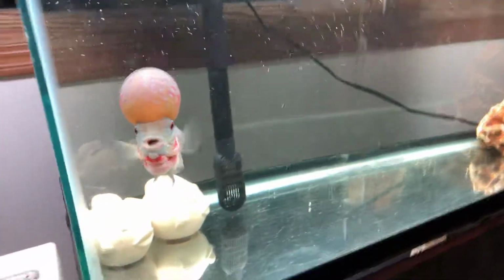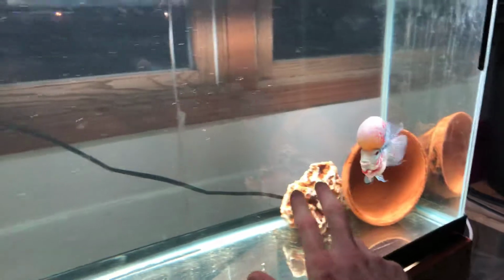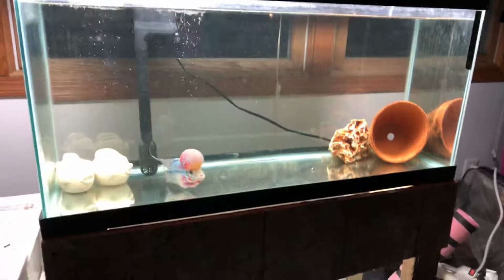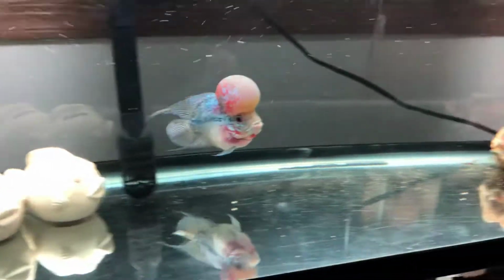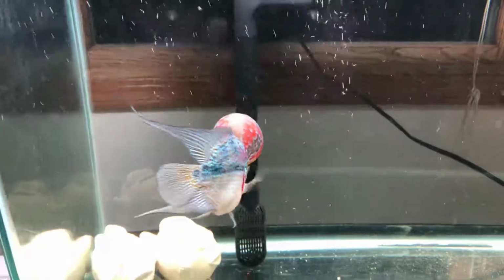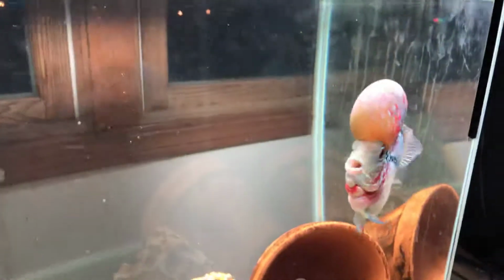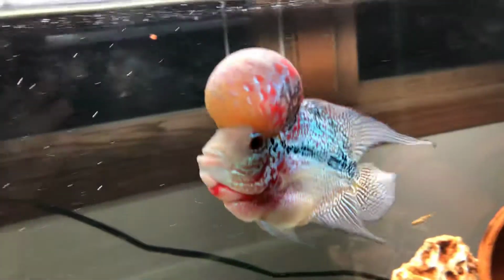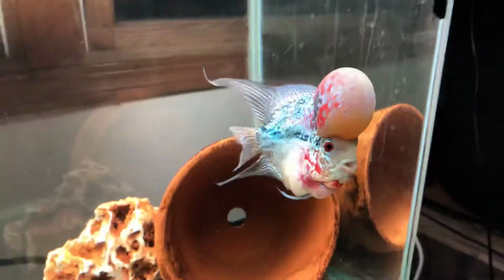Jersey time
Another update on Jersey, getting to be a big guy. Love this fish